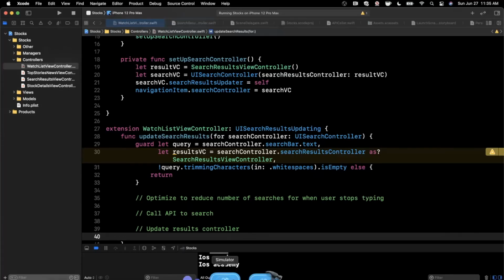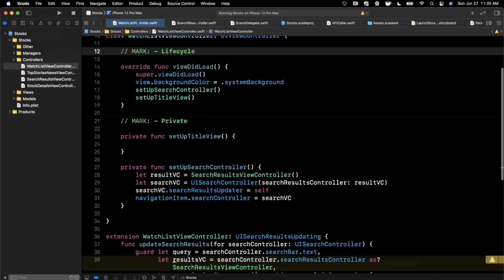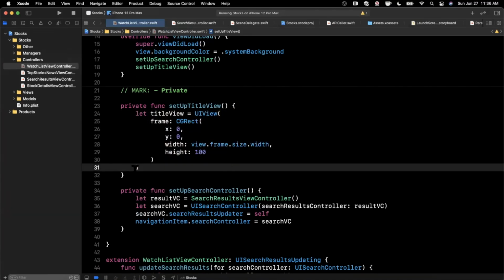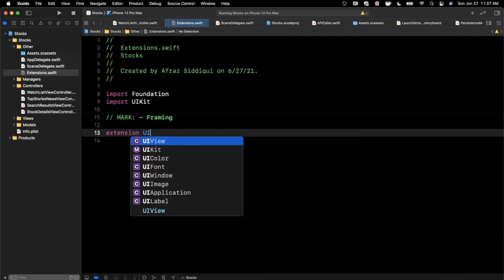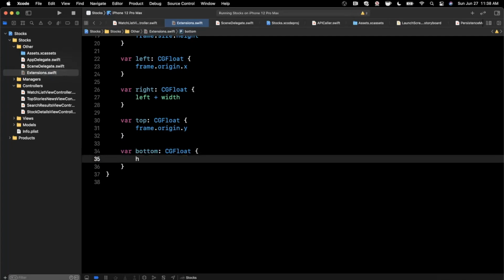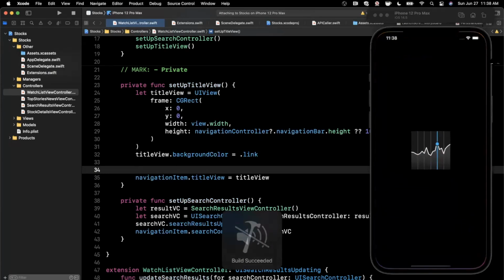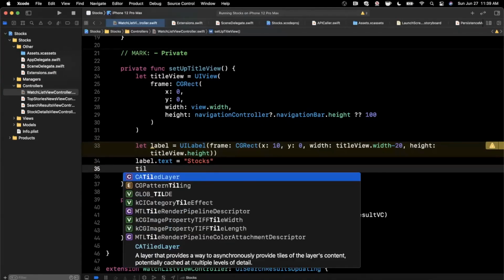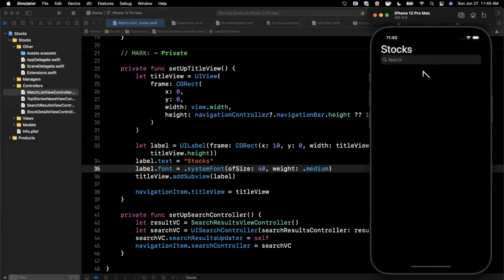07 Custom TitleView